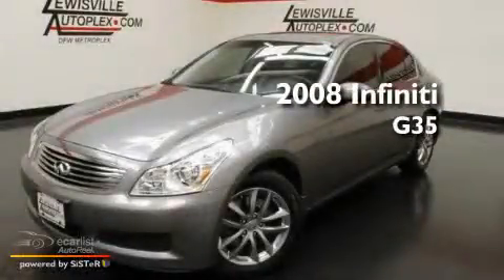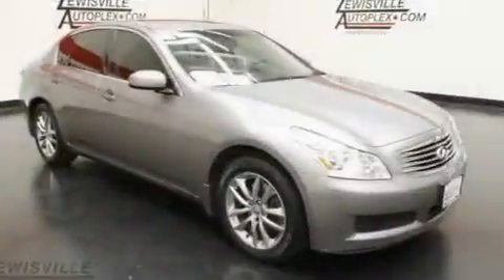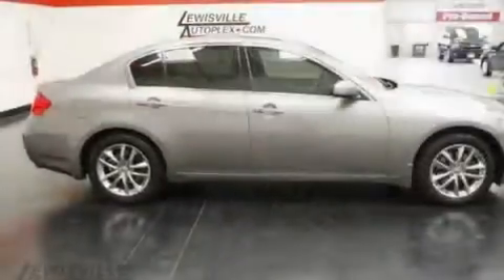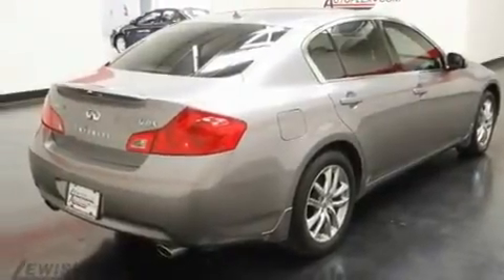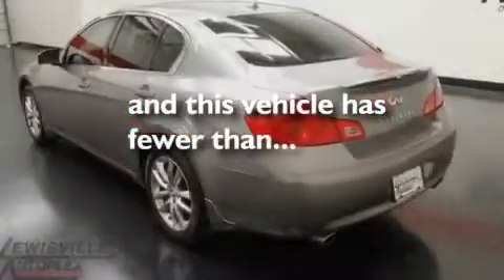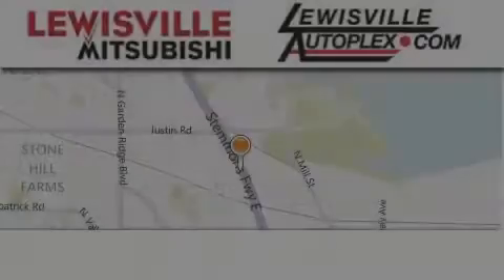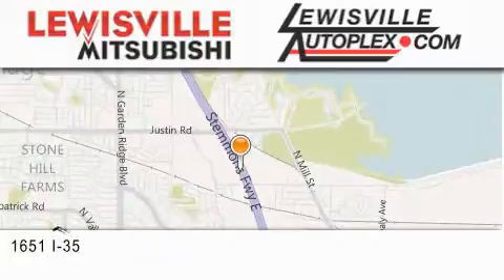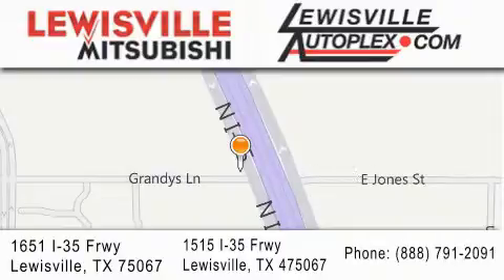2008 Infiniti G35 Sedan Carrollton TX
Year : 2008
 Make : Infiniti
 Model : G35 Sedan
 Engine : 3.5L DOHC 24-valve V6 aluminum engine
 Trans . : Automatic
 Exterior : Gray
 Miles : 26,337
 Interior : Black
 Stock : 7697A

 2008 Infiniti G35 Sedan Lewisville TX